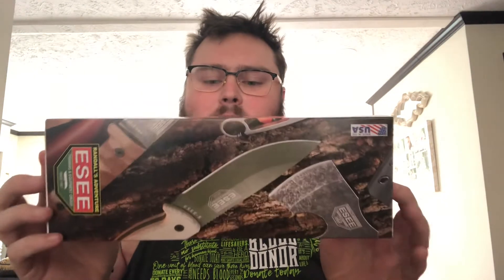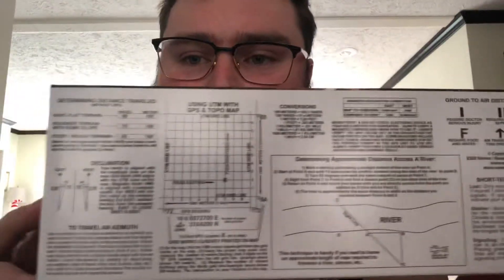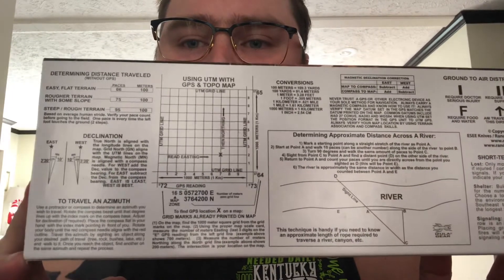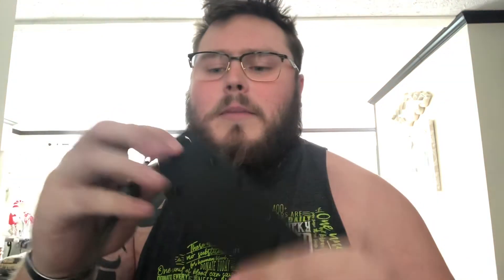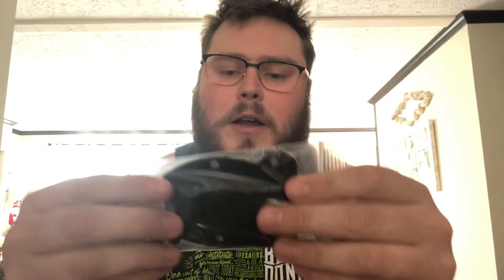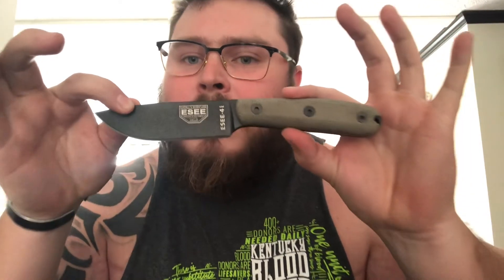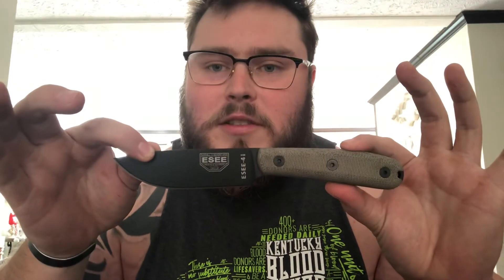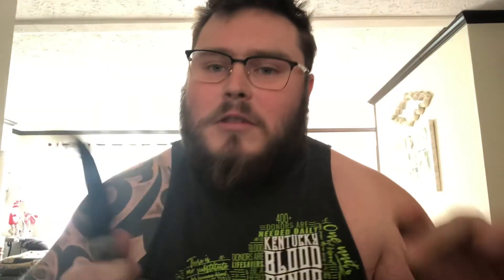Unboxing the ultimate survival knife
Unboxing the ultimate survival knife for under 100 dollars. I searched the Smokey mountain knife works far and wide to find just the right one. The knife is an ESEE Rowen.